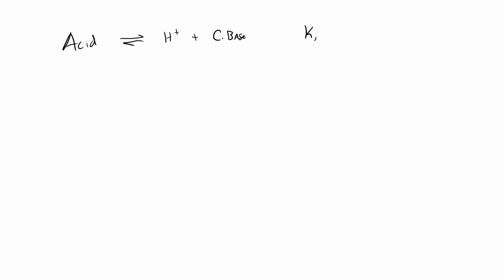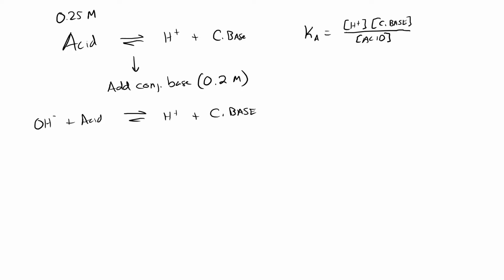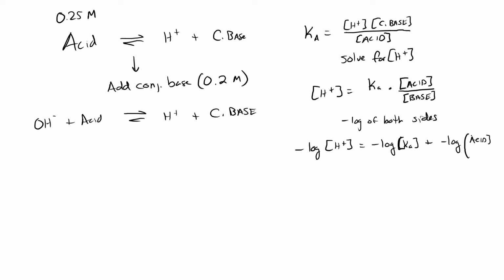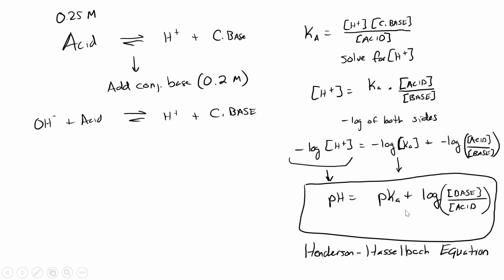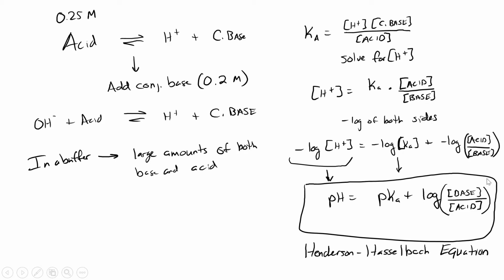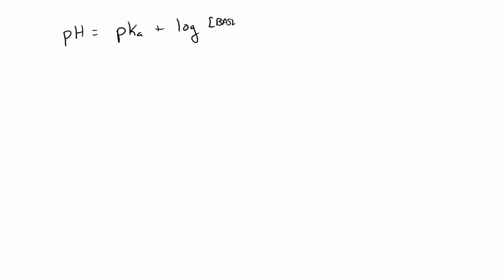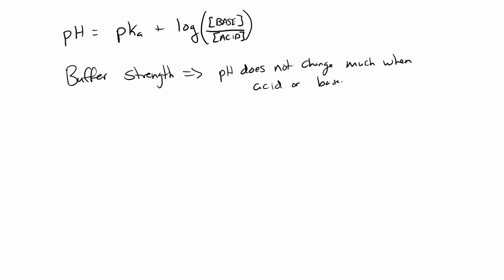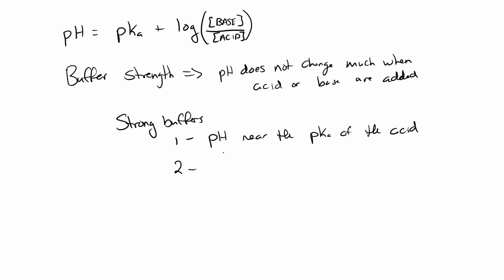0803 - Henderson-Hasselbach Equation